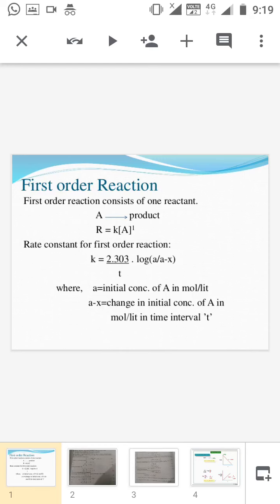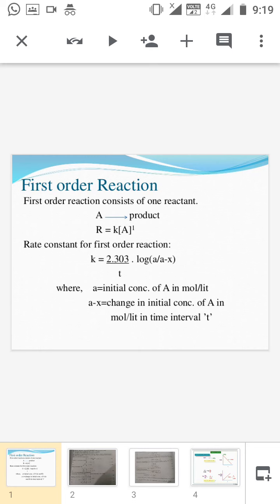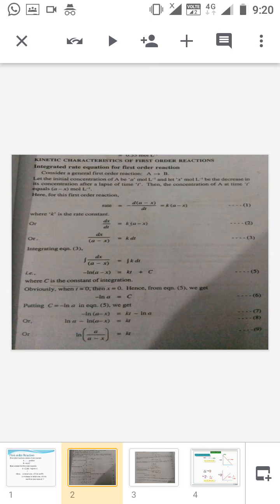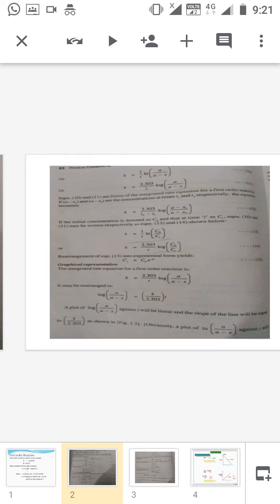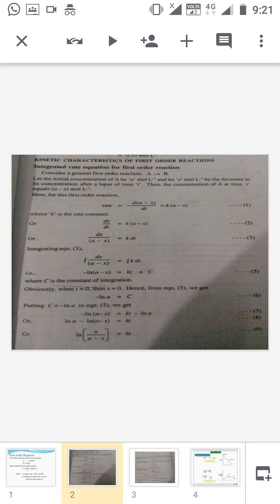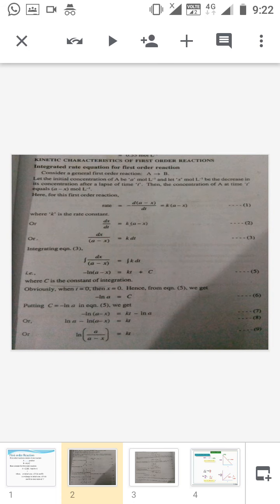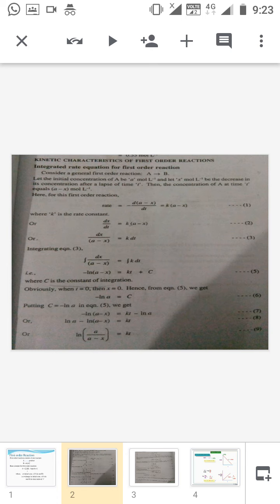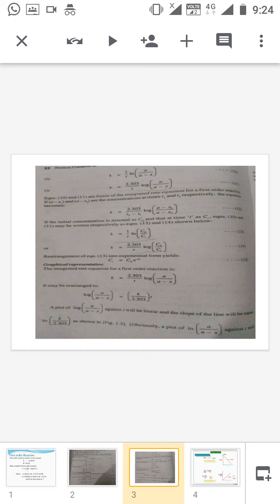Integrated rate expression for first order reaction